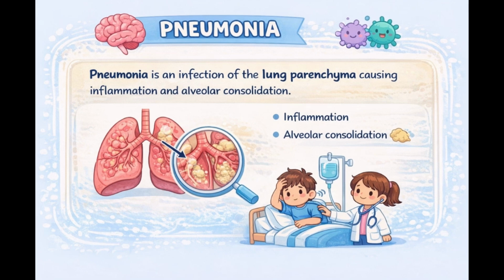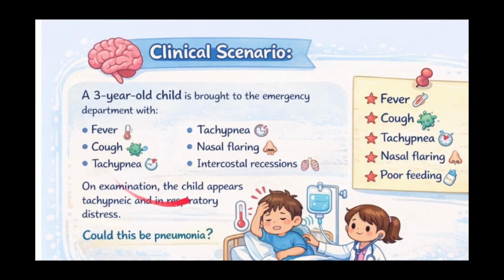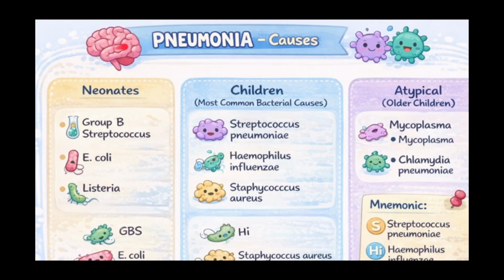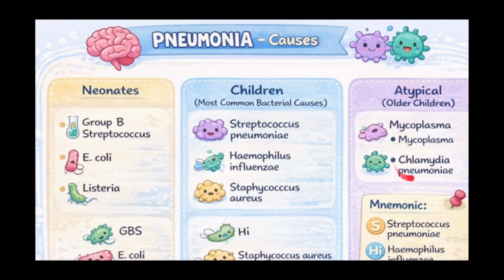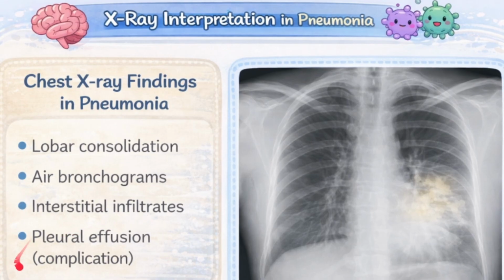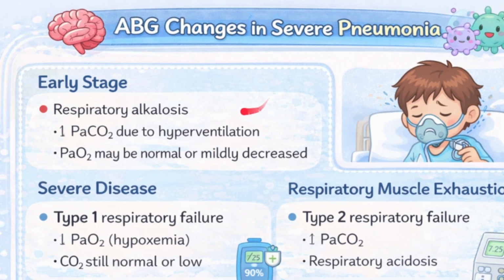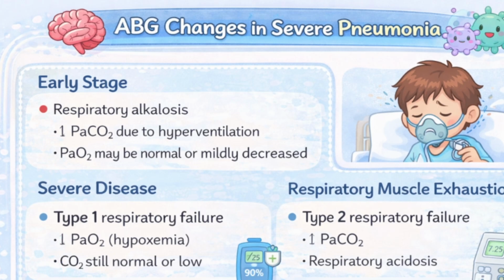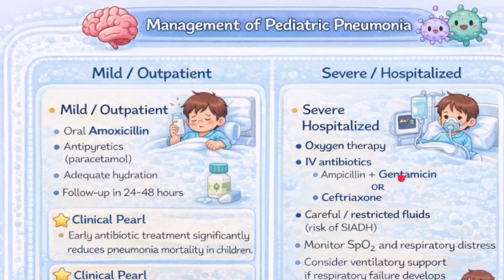Pneumonia: Diagnosis, Management and Exam Pearls | High Yield USMLE Review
Pneumonia made simple and high-yield for exams and clinical practice!
If you’re preparing for USMLE, MBBS, or nursing exams, or looking to strengthen your clinical understanding, this complete pneumonia lecture covers everything you need in one place.

In this video, you will learn:

🔹 Definition & pathophysiology of pneumonia
       Causes & common organism
🔹 Signs & symptoms (including red flags 🚨
      Chest X-ray findings
      Role of ABGs in pneumonia
🔹 Pneumonia treatment approach
      Outpatient vs inpatient care
      Antibiotic selection basics

Time Stamps:
   00:00 Definition of Pneumonia
   0:44 Symptoms and Organisms (High Yield)
  1: 13  Organisms (high yield)
   2:26 Chest X-ray of Pneumonia
  3: 10 Danger Signs of Pneumonia
  3:28 Role of ABGs in Severe Pneumonia
  4:15 Management of Inpatient and Outpatient Pneumonia

Pediatric & medicine residents
Anyone wanting a clear, conceptual understanding of pneumonia

💡 Clinical Insight:
Always assess severity using CURB-65 to decide admission and management — a key exam and real-life concept.

pneumonia lecture
pneumonia usmle step 1
Pneumonia for medical students
pneumonia pathophysiology
pneumonia chest x ray interpretation
pneumonia antibiotics
clinical medicine pneumonia
pediatrics pneumonia lecture